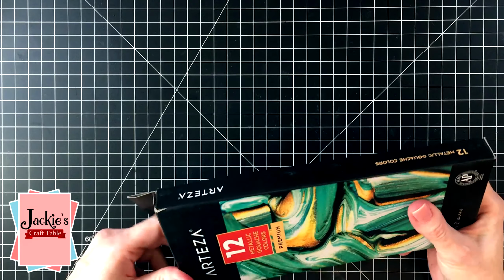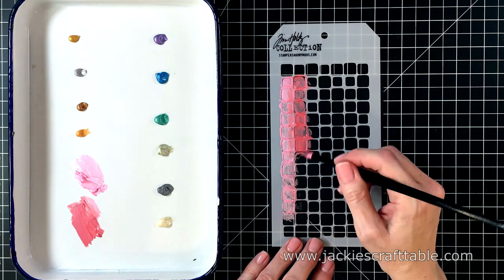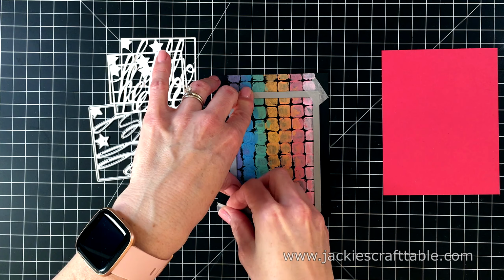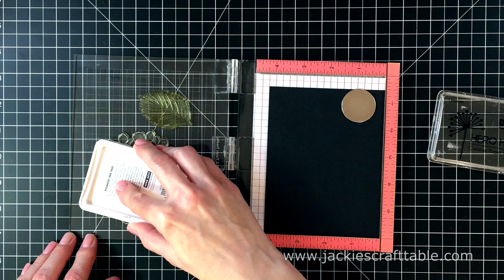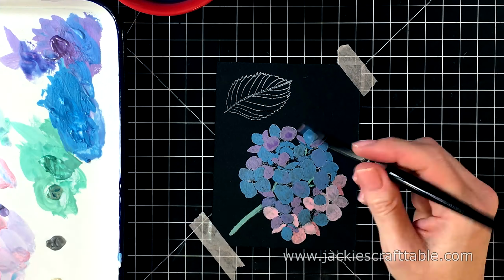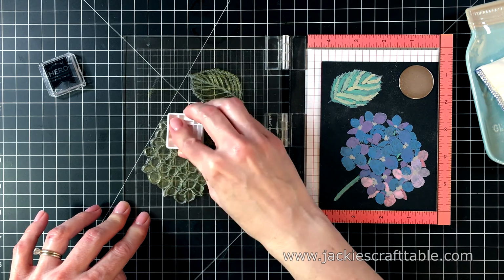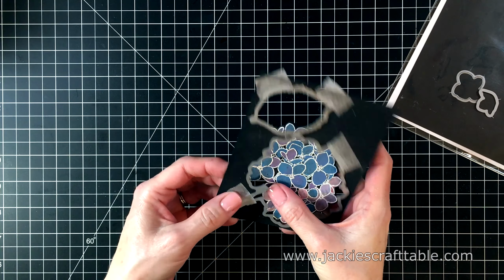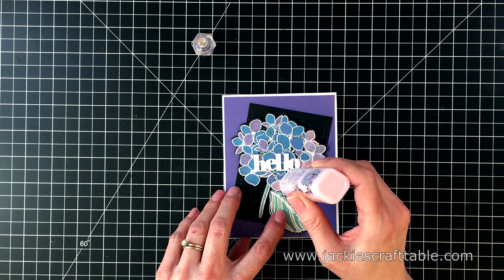Hello Cards using Arteza Metallic Gouache Paints & Giveaway! April 2020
Hello everyone! I'm playing with even more metallic paints from Arteza. This time it's their metallic gouache. Gouache is a lot like watercolors except they're more opaque and they dry matte. I have their set of 12 beautiful metallic gouache paints.

All you have to do is leave a comment about what art means to you on their DIY Easter Video before Saturday, April 11th, 2020. There will be two winners which they will announce that Saturday!

Nuvo Dream Drops Fairy Wings

Stamp-BOLD-HELLO-Wafer-Dies-sssd112103-sssd112103?currency=USD

Tiles Stencil by Tim Holtz

Tools:
Pixie Spray Stencil Adhesive
Butcher’s Tray for Paint Mixing
Black Velvet Brushes
Mini Misti
Original Size Misti
Craft Pick
Fiskars Paper Trimmer
Score Board
Tim Holtz Scissors
Cutter Bee Scissors
Mini Die Cut Machine
Antistatic Powder Bag
Blue Mason Jar Plate

Embossing Ink
Jackie’s Craft Table Glue
Kokuyo Dotliner
Kokuyo Refills

Paper:
Stonehenge Black Watercolor Paper 8 x 10
Neenah Solar White 110 lb Card Stock